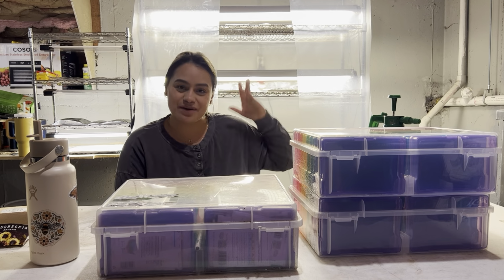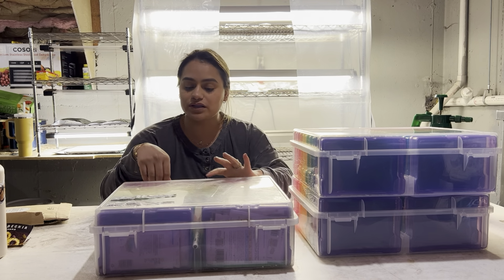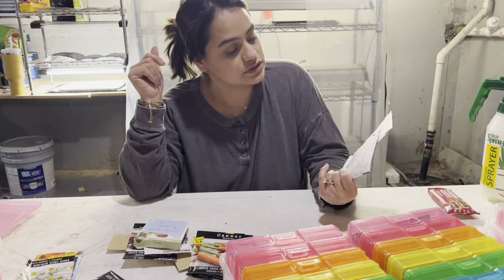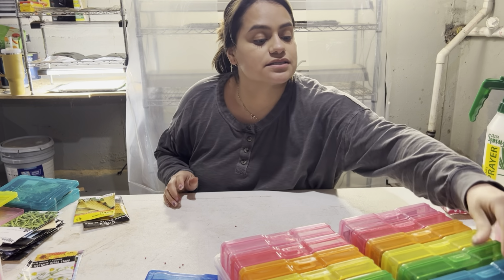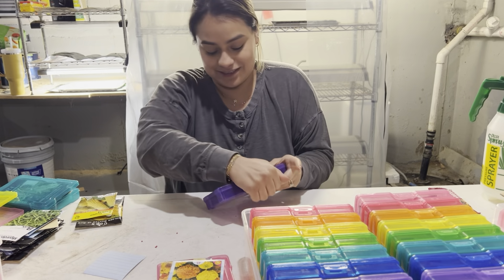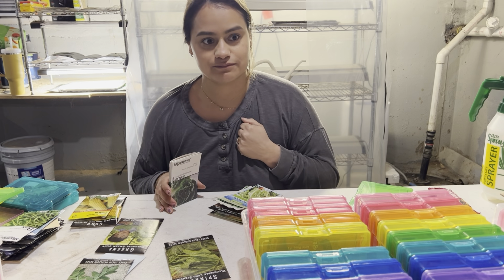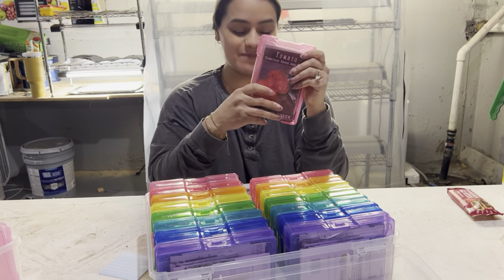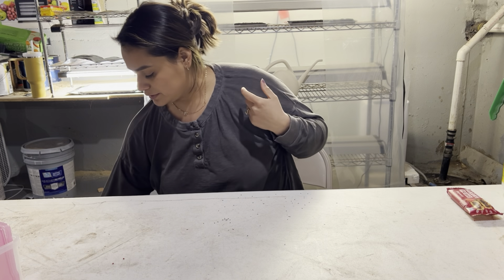Seed Organization in the New Seed Storage Container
Organizing my vegetable seeds in my new container because our old one was not well taken care of and was severely broken.